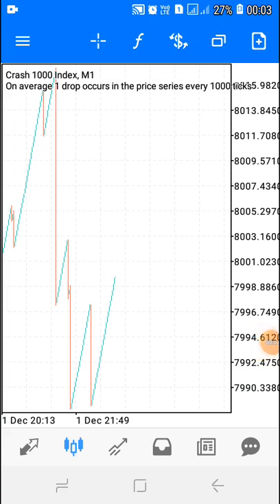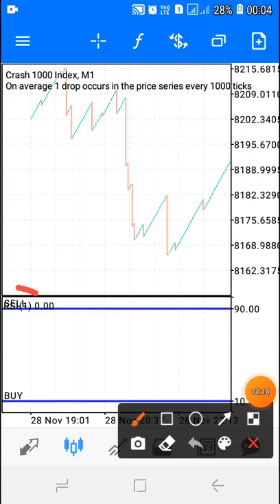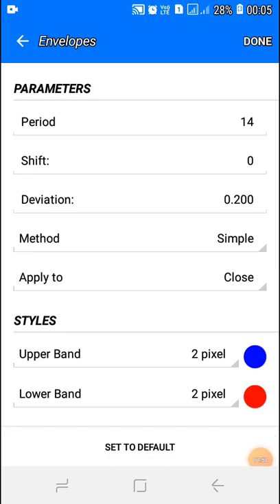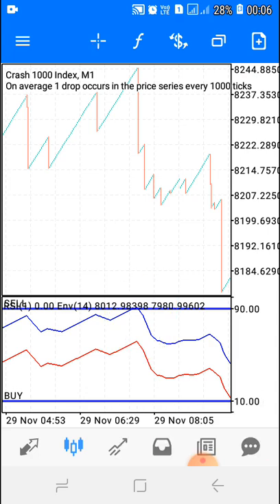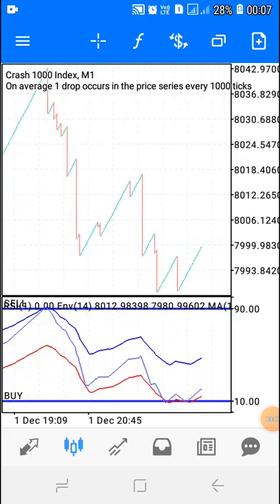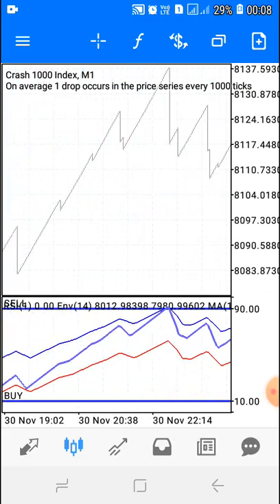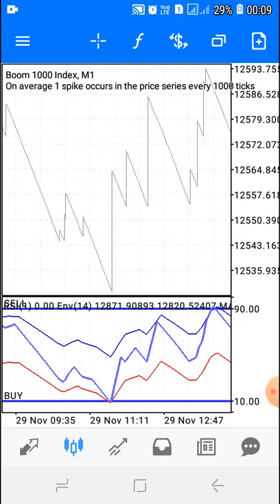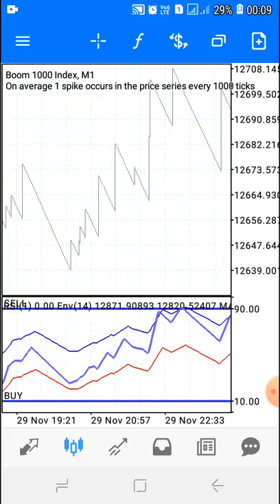NEW BOOM AND CRASH SPIKE STRATEGY|98% ACCURATE|MUST WATCH